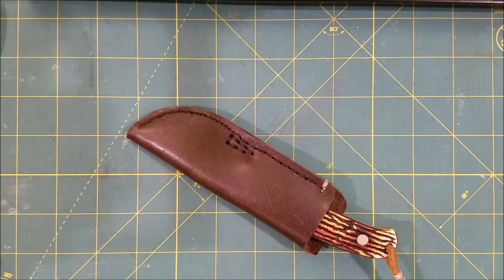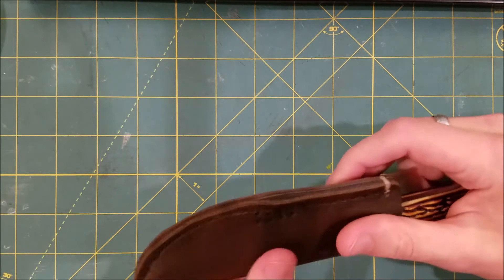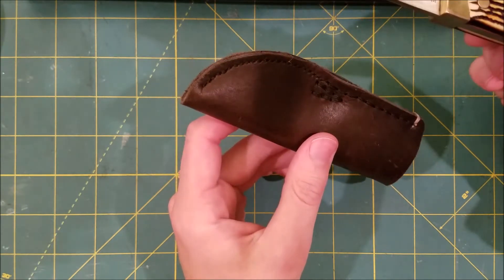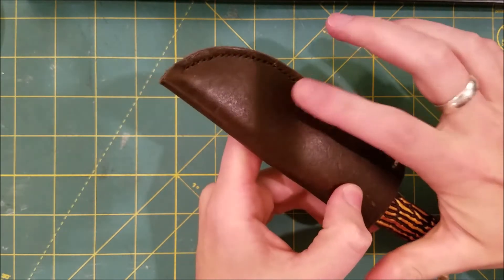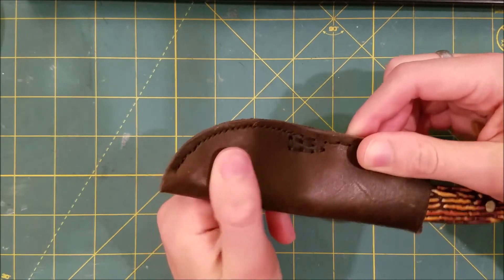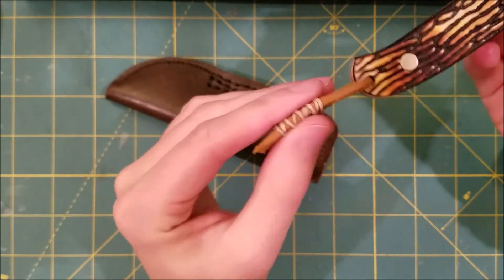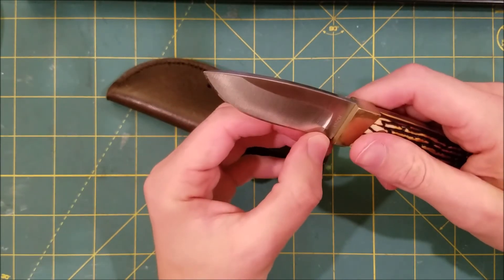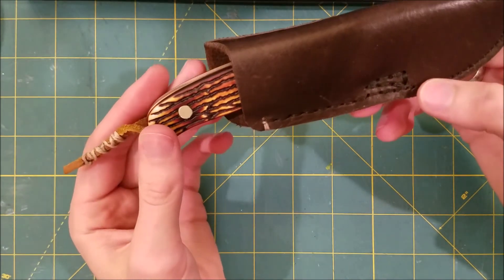Uncle Henry New Sheath for PH2N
I updated the sheath I made to make it slimmer and streamlined. I also didn't like the button snap on it so I got rid of that. I hope this gives you tips for sheath making, as I learned from it.